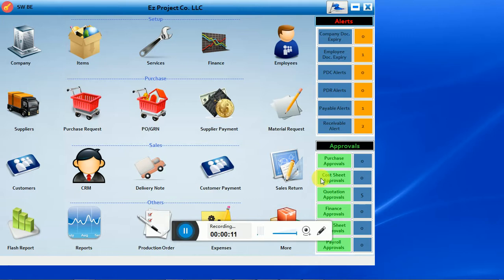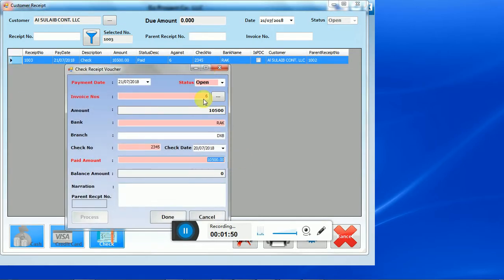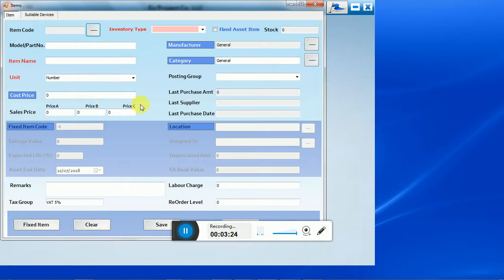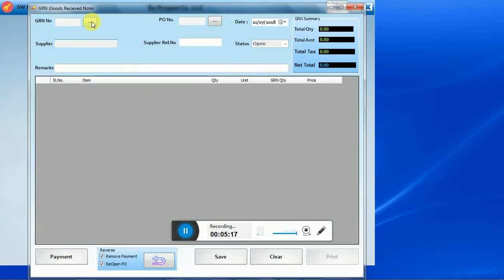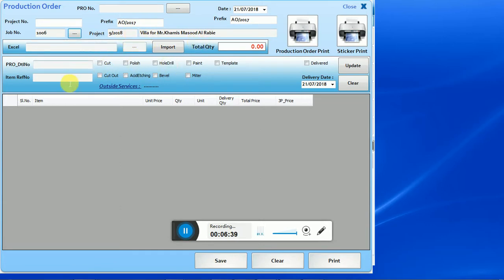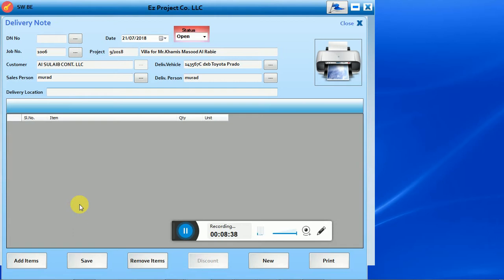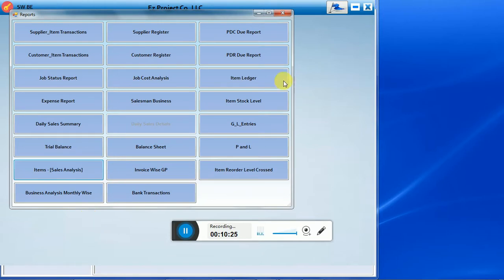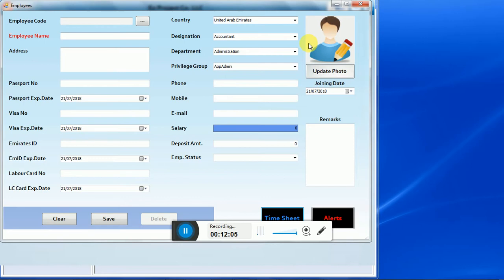Swophistic EzProjectERP Demo Part 2 General